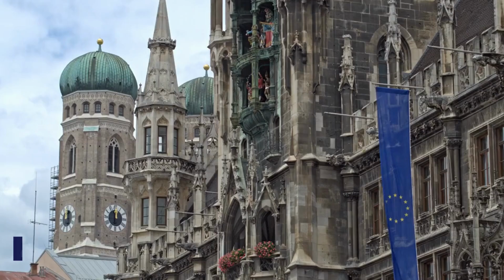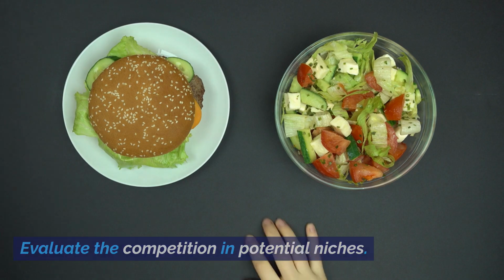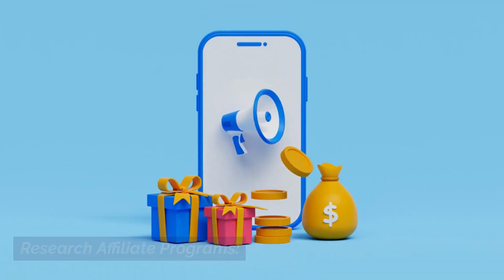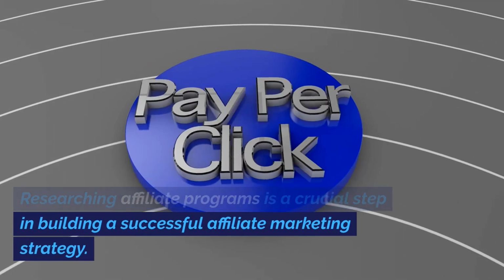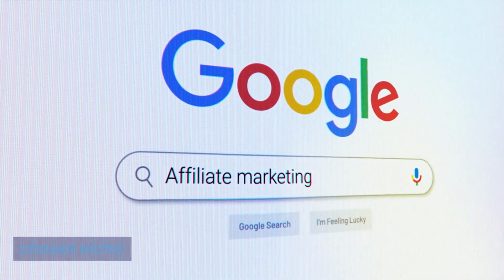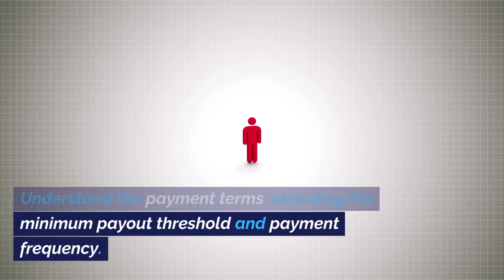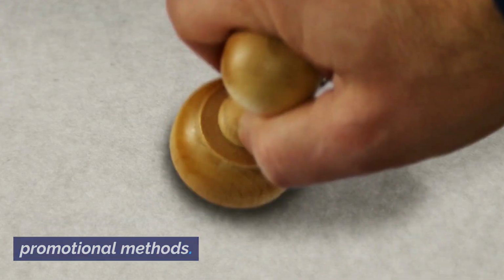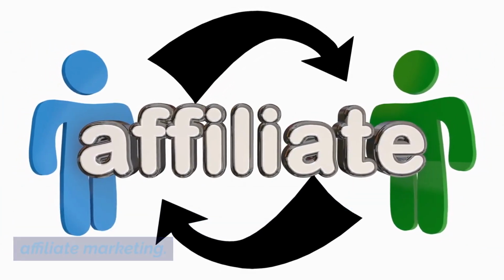Affiliate marketing for beginners - How To Start Affiliate Marketing As A Beginner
Let a 6 figure super affiliate marketing mentor teach you for free. Over $5000 FREE Training.
To Learn how to make AI Videos like this,
This video Affiliate marketing for beginners - How To Start Affiliate Marketing As A Beginner is to help anyone aspiring to starting an affiliate marketing business on the right steps.
This video is a guide to walk you through your journey to anyone who is new to affiliate marketing as a beginner.
Affiliate Mastery Hub - Your Gateway to Profitable Partnerships!
Welcome to Affiliate Mastery Hub, your go-to destination for unlocking the secrets of affiliate marketing success. Whether you're a seasoned affiliate marketer or just diving into the world of partnerships, our channel is designed to empower you with the knowledge and strategies you need to thrive.
🚀 What You Can Expect:
Explore in-depth tutorials, expert interviews, and actionable tips that demystify the art of affiliate marketing. From understanding commission structures to mastering the latest trends, we've got you covered. Our goal is to turn every viewer into an affiliate marketing maestro!

💡 Why Trust Us:
Our team comprises seasoned affiliate marketers, industry experts, and digital marketing enthusiasts. We've been in the trenches, tested various strategies, and are committed to sharing our insights to help you navigate the affiliate marketing landscape with confidence.

Don't miss out on the latest updates! We believe in transparency and collaboration, and we welcome your questions and comments.

🤝 Let's Thrive Together:
Affiliate marketing is not just a business model; it's a community. Join us on Affiliate Mastery Hub, where we turn challenges into opportunities and transform knowledge into success. Your journey to affiliate marketing mastery starts here!